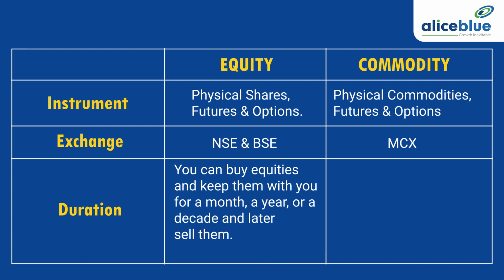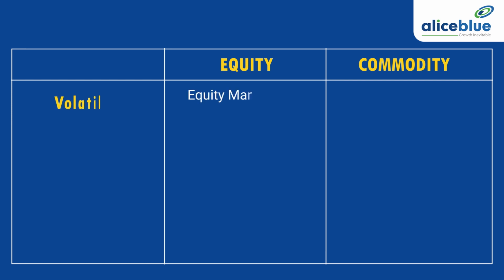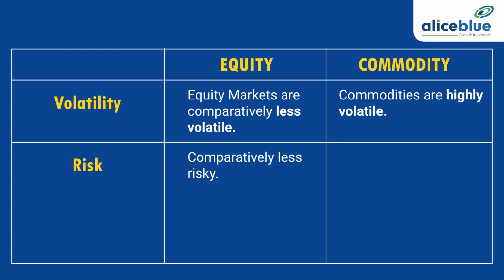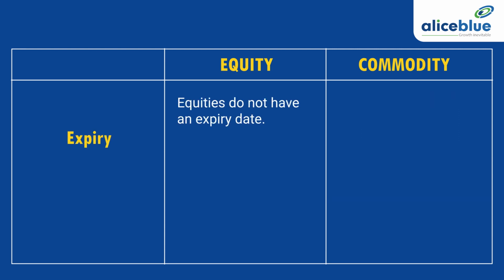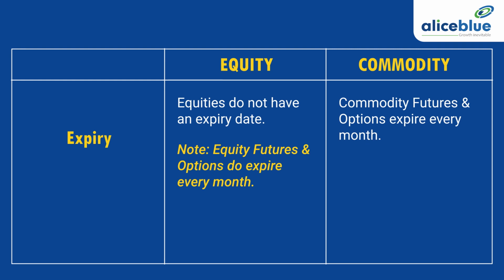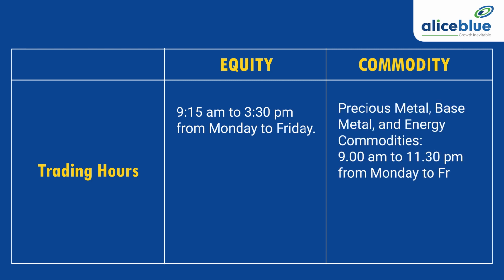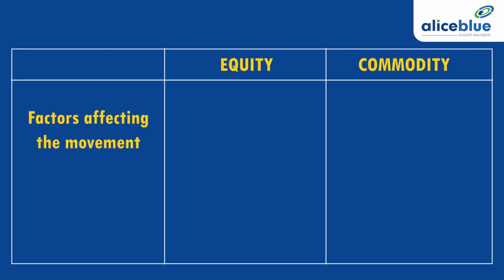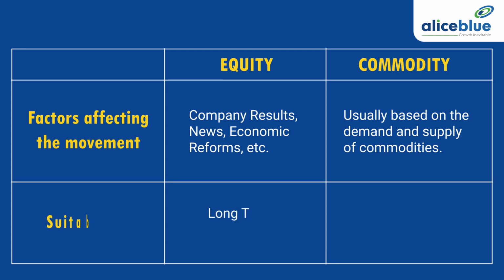Uncovering the Differences: Equity vs Commodity Trading | Alice Blue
Confused about the difference between equity and commodity trading? The term commodity refers to a general, undifferentiated product; say, a metal is a commodity. Equity is the term used to describe your ownership interest in a company, which is represented by a proportionate share of the firm's revenue and net worth. This video will clear up any confusion and give you a comprehensive understanding of the two. All these topics will be covered in this easy-to-understand video.

Equity and Commodity Meaning
Equity vs Commodity
How to Invest in Equities & Commodities
Difference between Stock Market and Commodity Market
Difference between Commodity Derivatives and Financial Derivatives

Learn the key differences between equity and commodity, including market dynamics, risk factors, and investment strategies. Whether you're a beginner or an experienced trader, this video is a must-watch for anyone looking to expand their knowledge in the financial markets. Don't miss out on this opportunity to become a better-informed trader. Watch now!

⏰ Topics Covered ⏰
00:00-✅ Intro
00:20-✅ What is Equity Meaning in Share Market
00:49-✅ What is meant by Commodity in Share Market
01:11-✅ Difference between Equity and Commodity
03:03-✅ How to Invest in Equities & Commodities
03:38-✅ Difference between Stock Market and Commodity Market

Don’t forget to visit related videos that will educate you in –

🔔 Start Now!